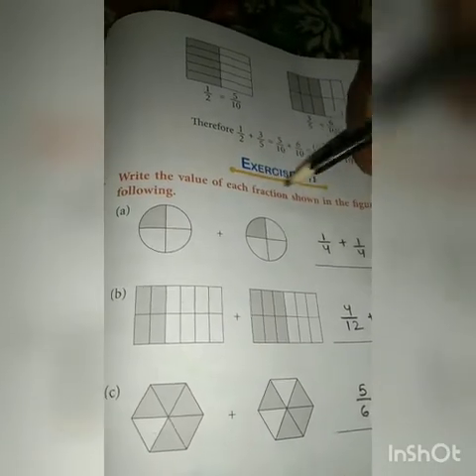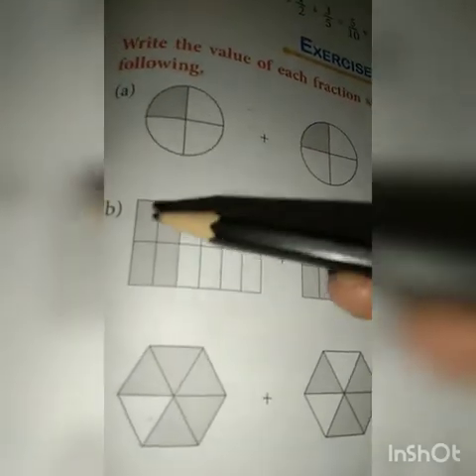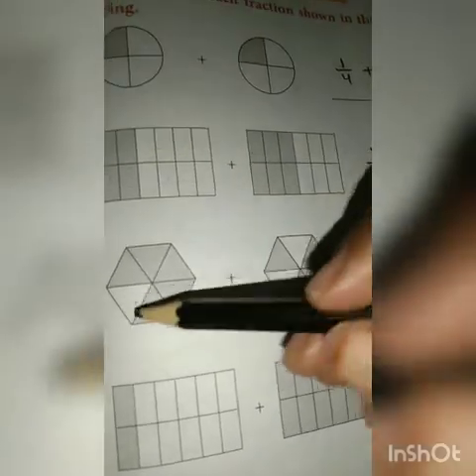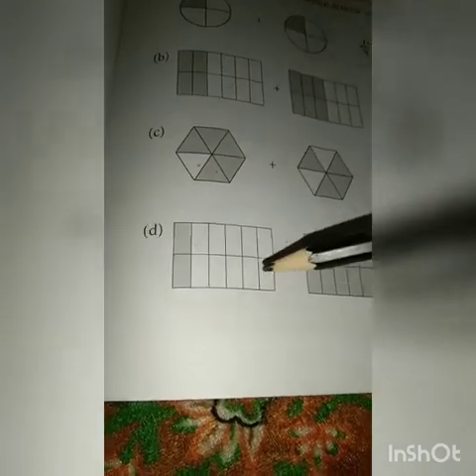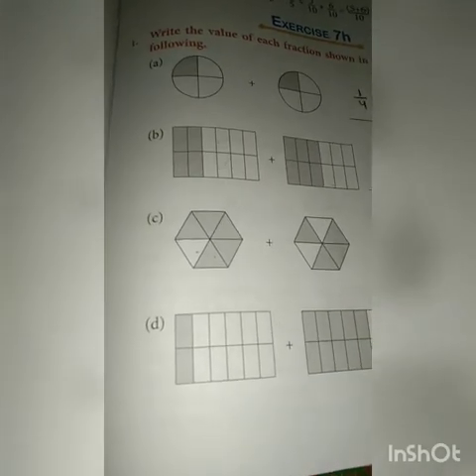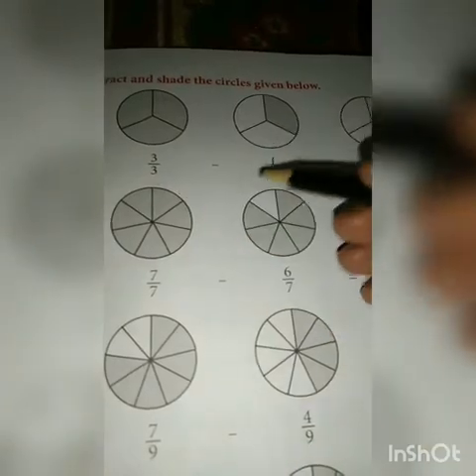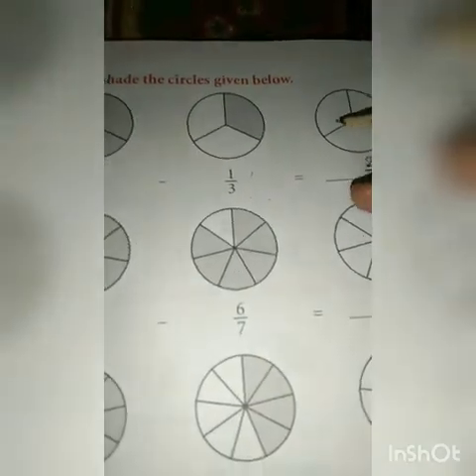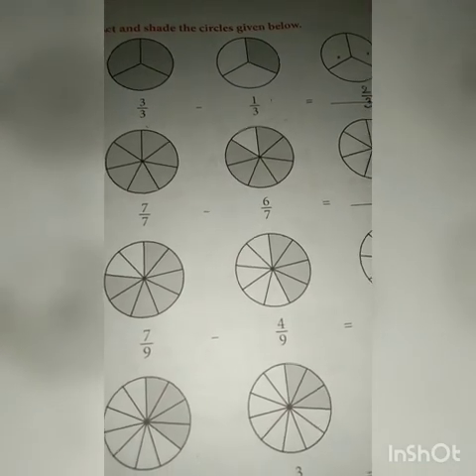(Class-4-Maths)(Ch-7-Understanding Fraction)(Topic-Exercise-7[h] Part-1)